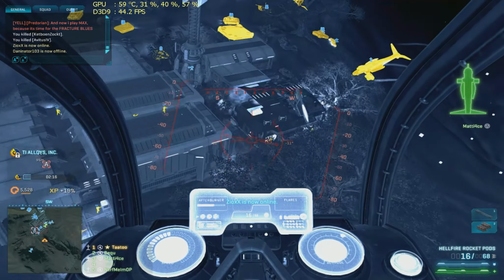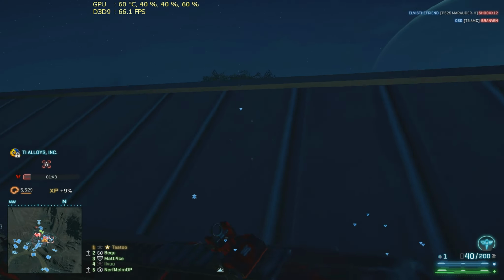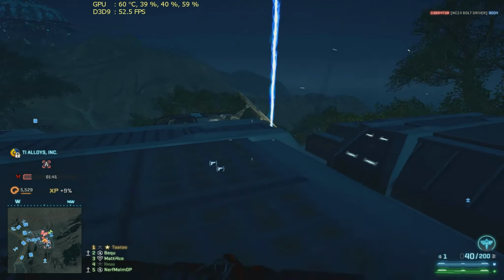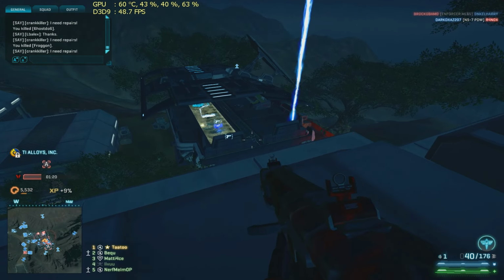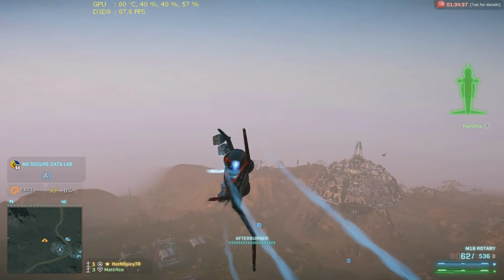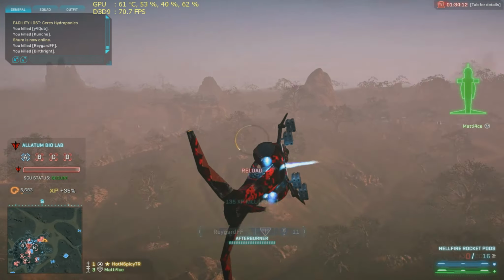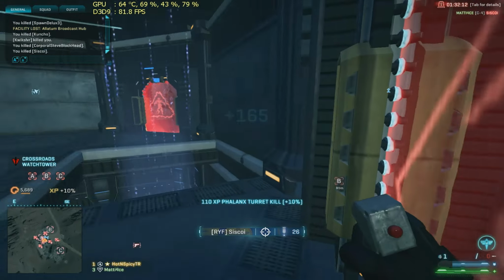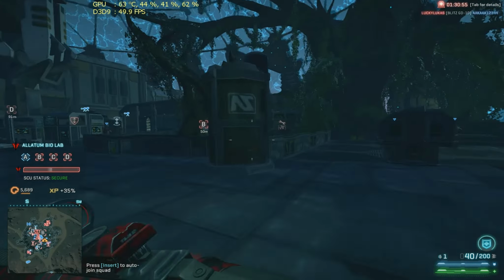Planetside 2 - Performance patch PU01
Planetside 2 is a free to play massive multiplayer online first person shooter for PC
My X-fire: mattiasswe